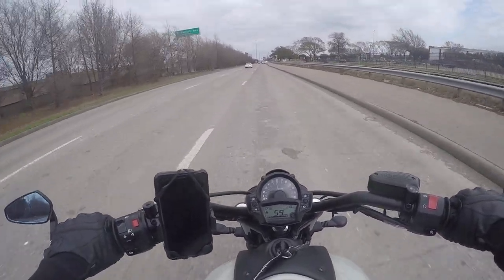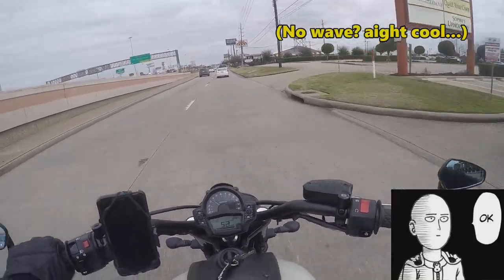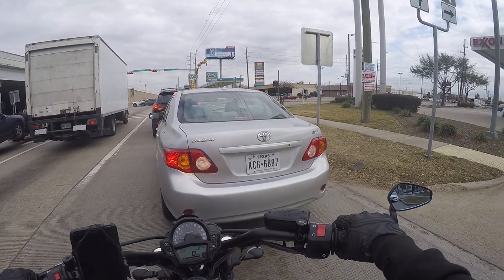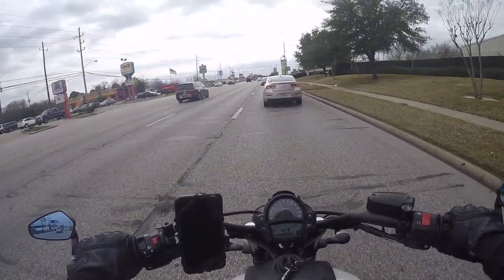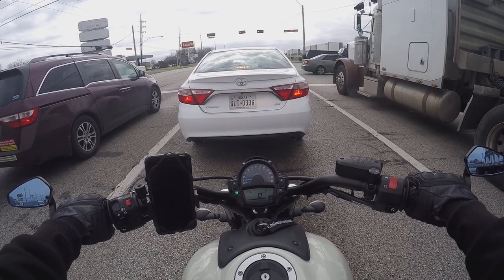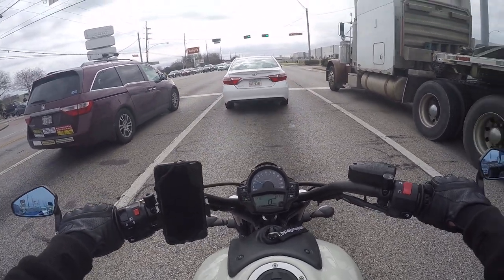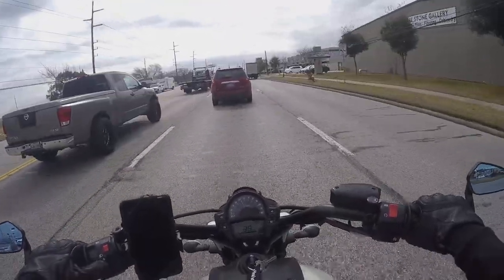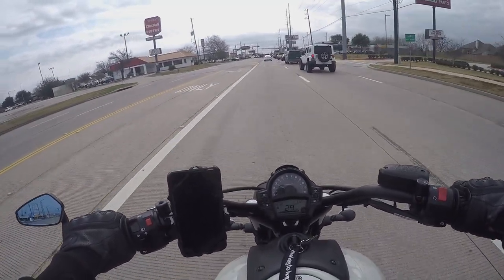Top 5 Things I LOVE About My Kawasaki Vulcan S | Motovlog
Another motovlog for y'all talking about the top 5 things I love about my Kawasaki Vulcan S!

*MY BIKE*
2016 Kawasaki Vulcan S 650 (ABS)

*RECORDING GEAR*
-Helmet Cam
GoPro Hero4 Silver
- Microphone
-Mic Adapter

*MY GEAR*
Helmet - KBC Racing VR1-X Urban Combat Series
Jacket - Speed & Strength Cruise Missile Armored Hoodie
Gloves - Dainese